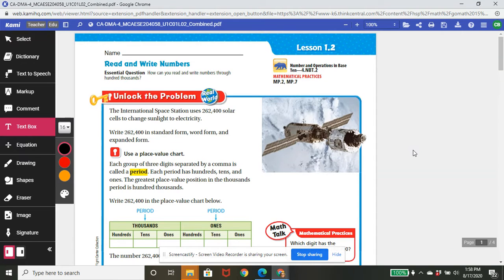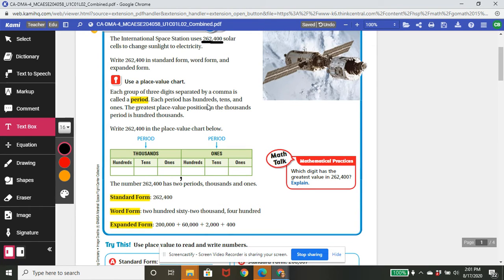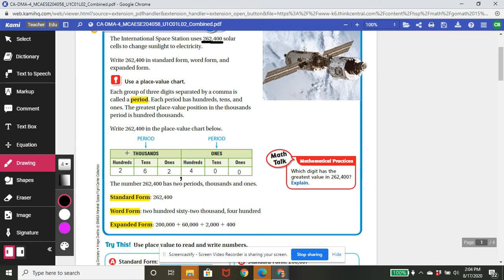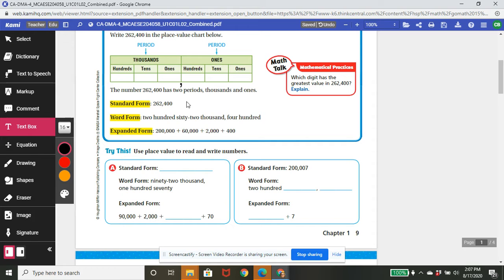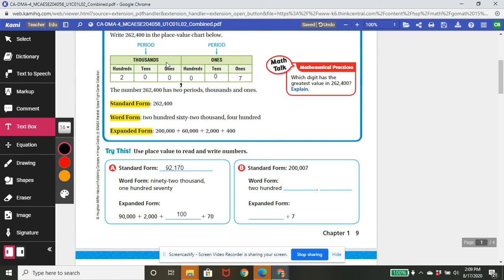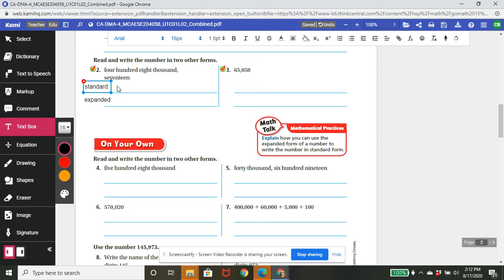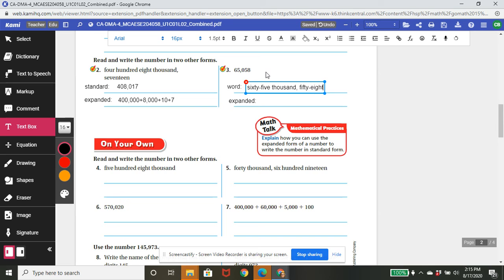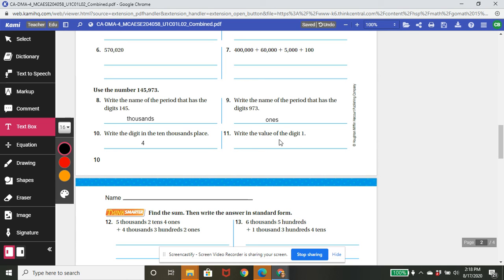1.2 Read and Write Numbers